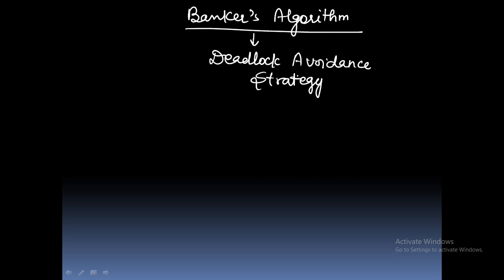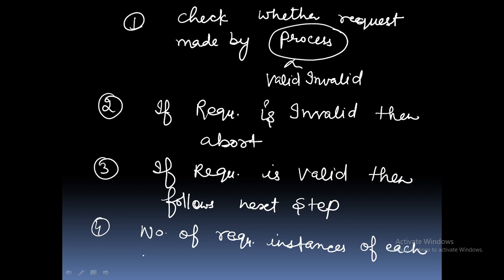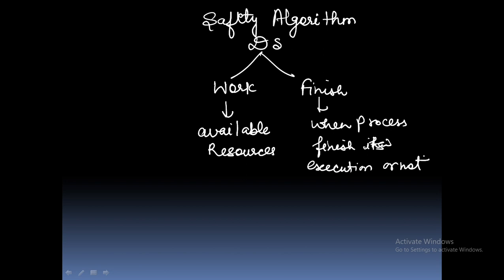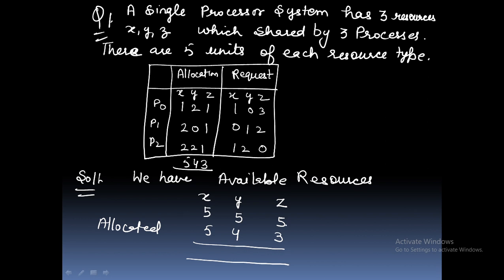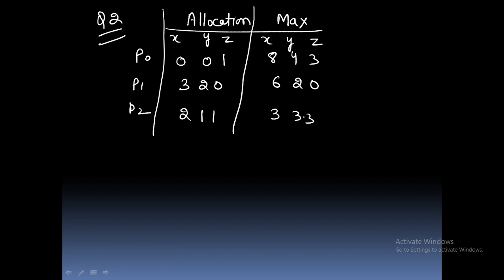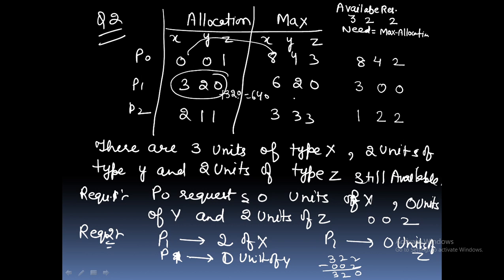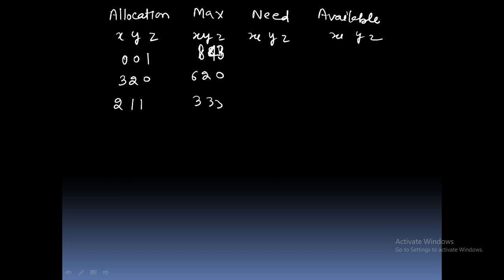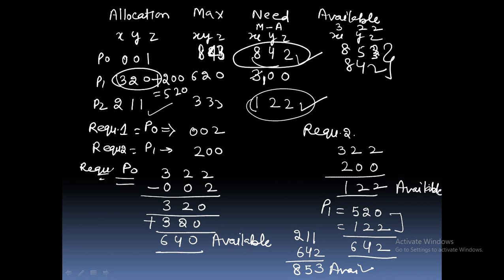BANKER'SALGORITHM Part5 of operating System(BCA,BSCIT,MCA,PGDCA,BTECH,MTECH,GATE,UGC EXAMS)